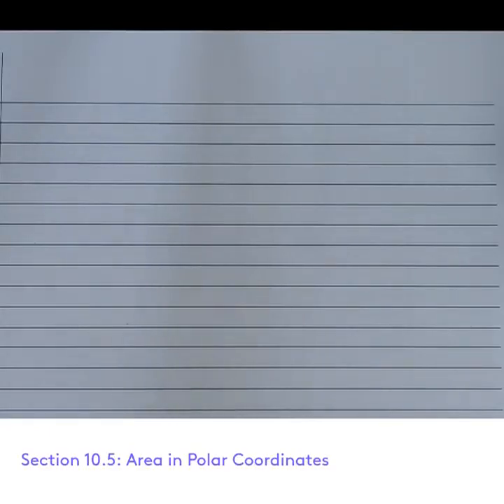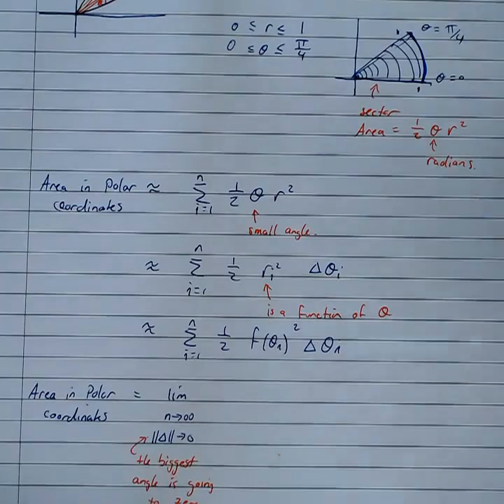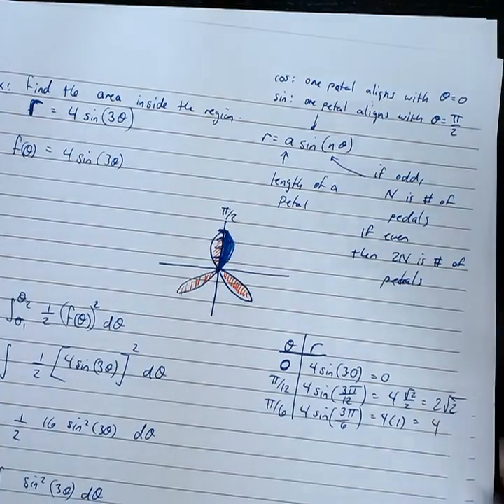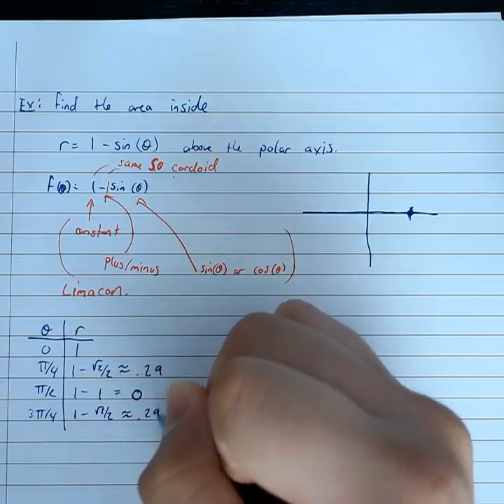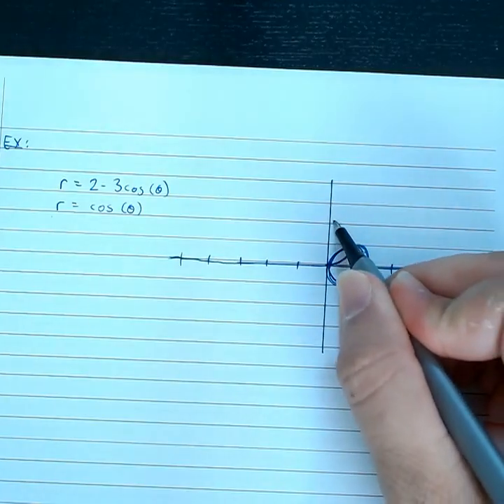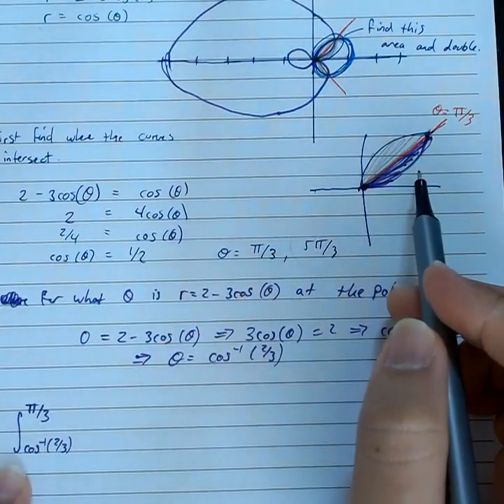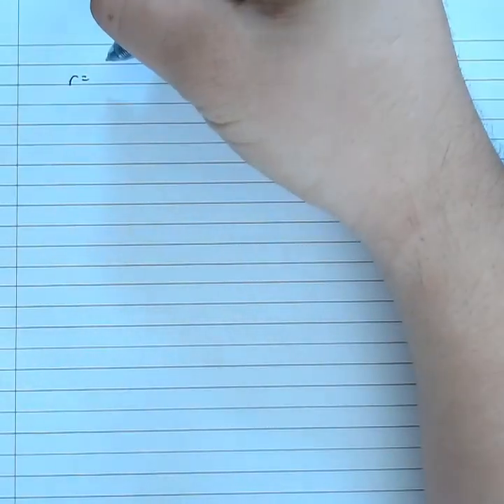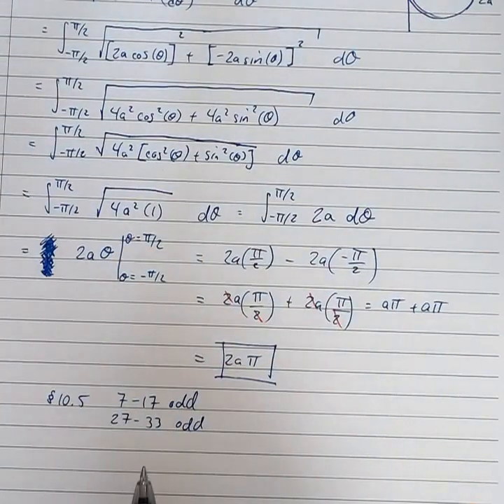Area and Arclength in Polar Coordinates